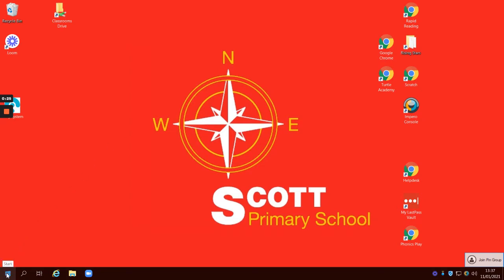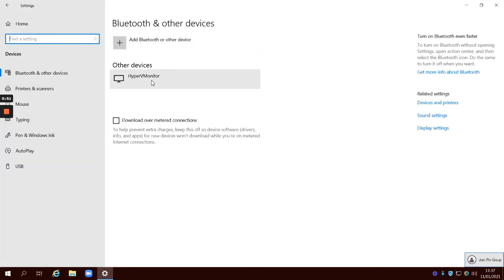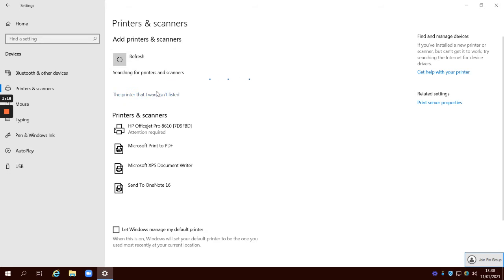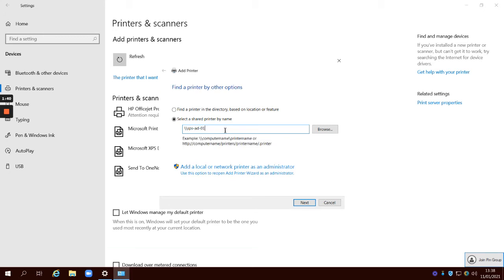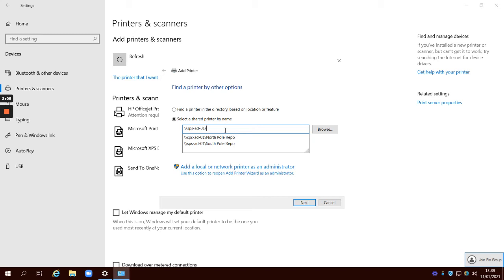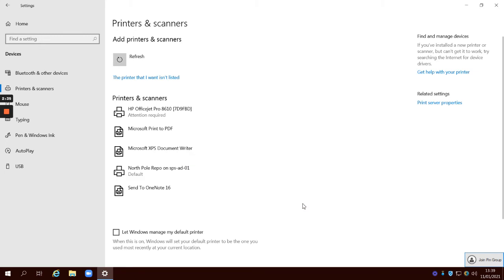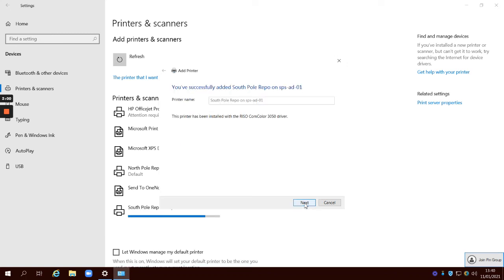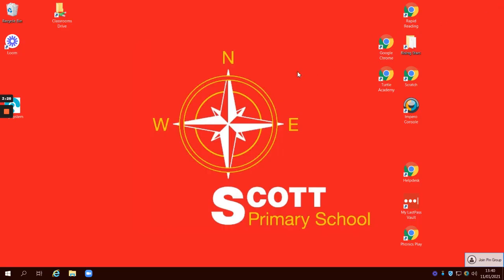Printers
How do I... Add the school printers to a computer?